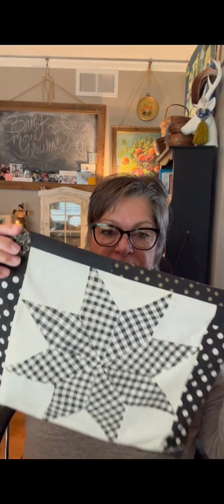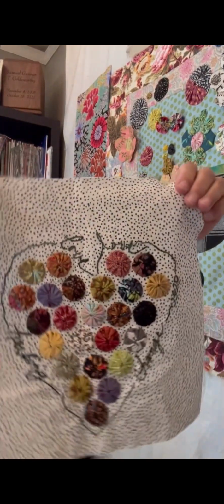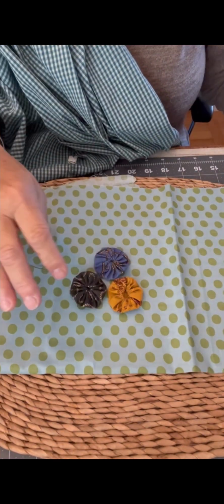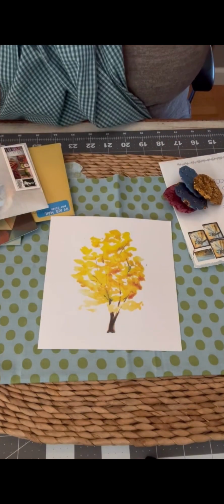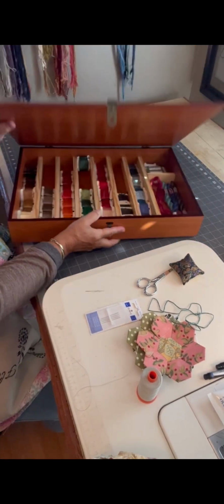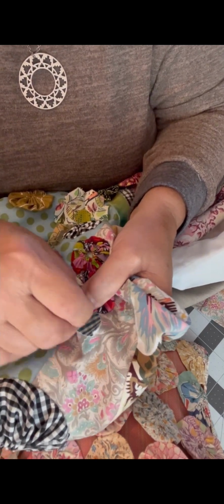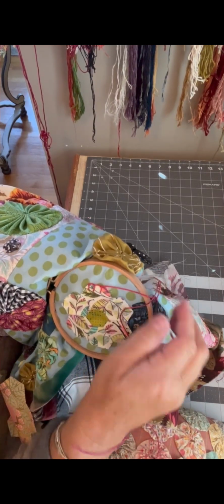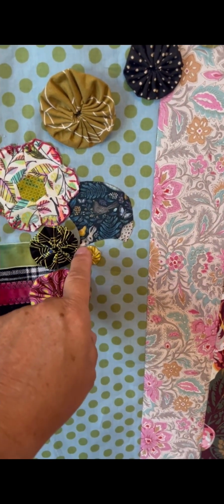Yo Yo WIP Parade & an update on Bring More Flowers Quilt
Hi everyone! We’re heading into Spring and my garden will start budding flowers. I can’t leave Sam’s quilt too far behind. I’m back with an update. Thanks so much for joining me! Tell me what you’re stitching on.  🪡🌺🖤